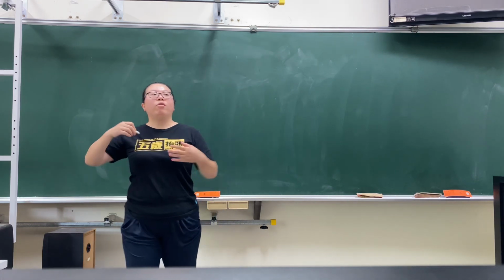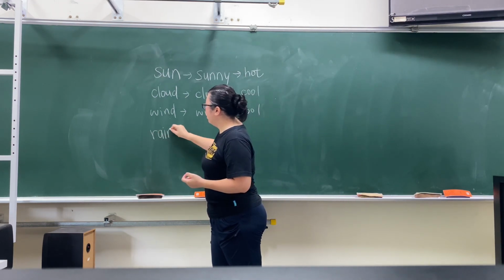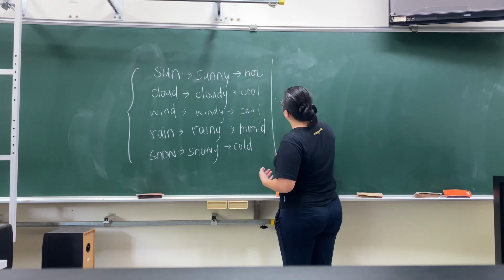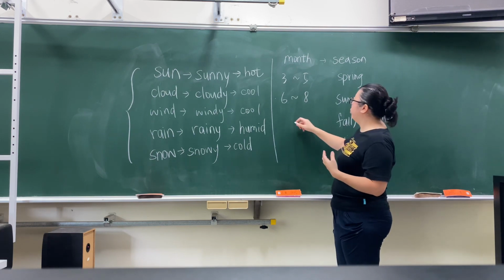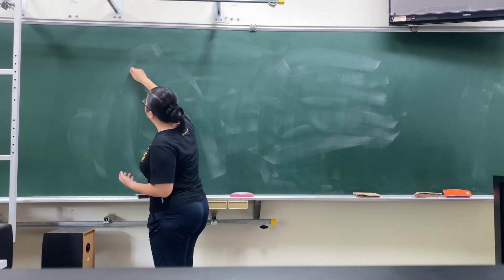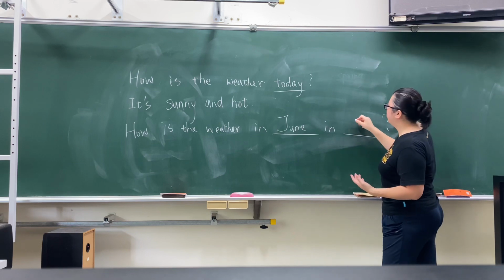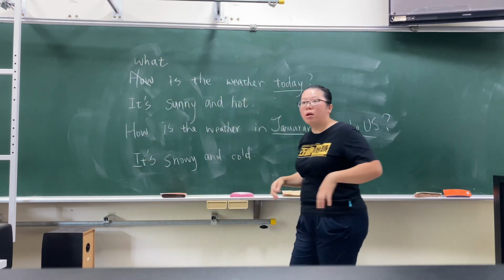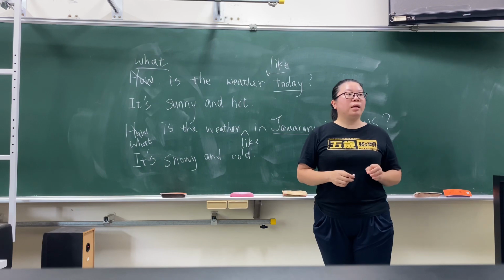111學年雲科大教學演示_英文科_陳慈吟